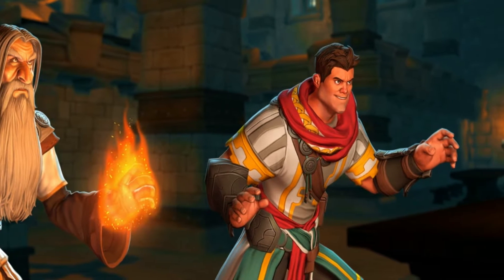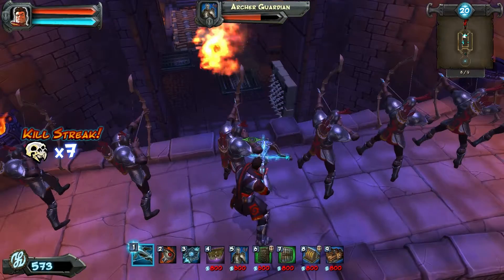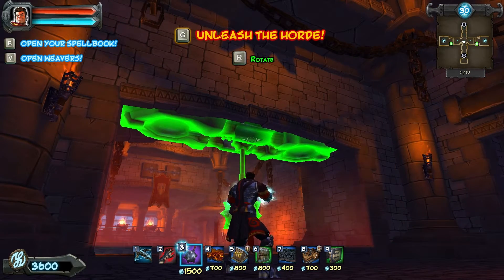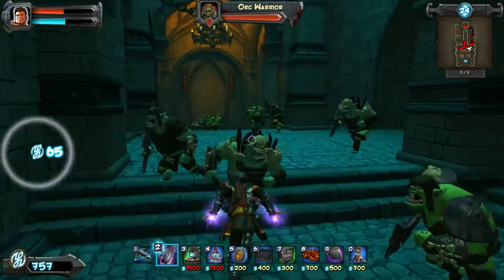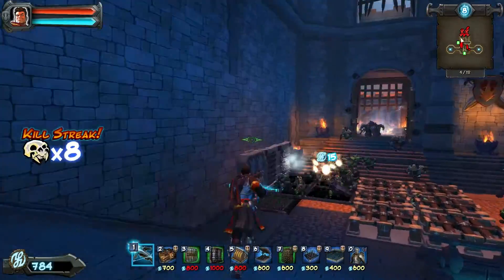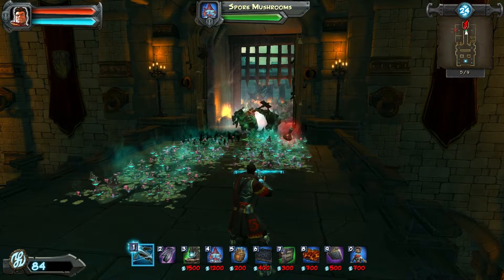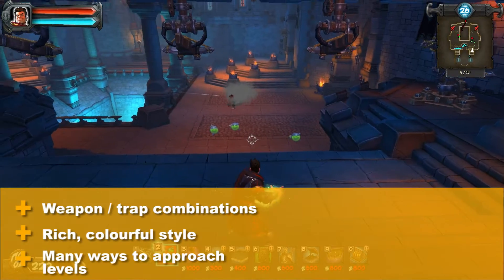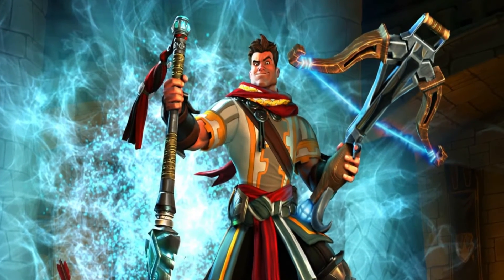Game Lock Reviews - Orcs Must Die Game Review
Game Lock reviews Orcs Must Die. Orcs, Orcs and more Orcs. Can you handle a bloodthirsty hoard? More importantly, should you!

Check out our review and see if this title merits your attention.
Make sure your first stop is Game Lock.